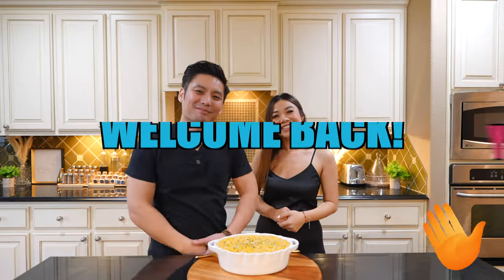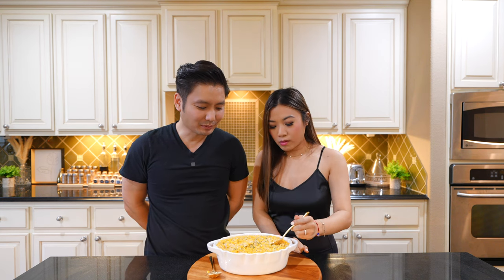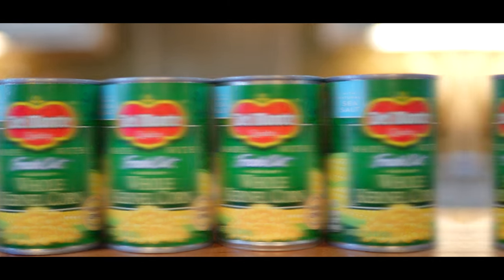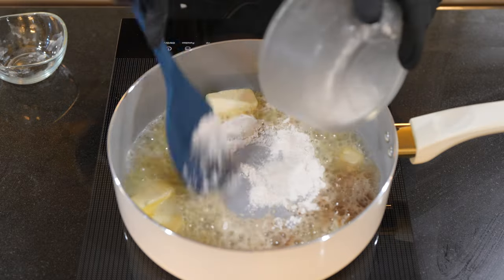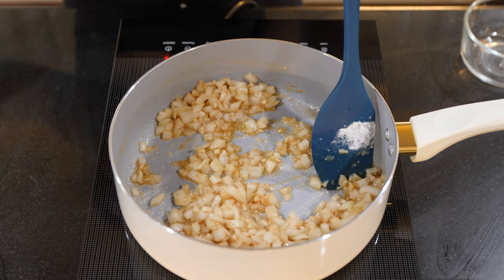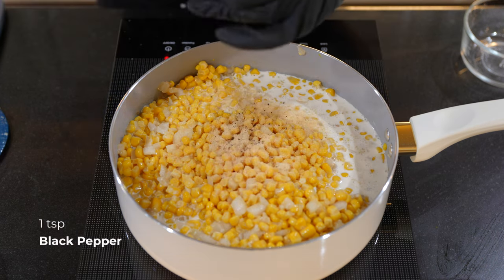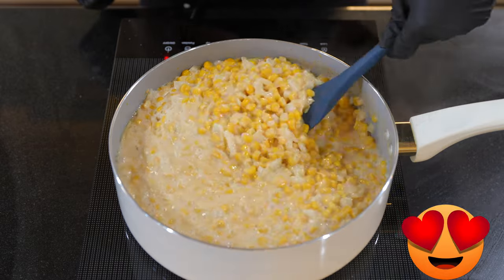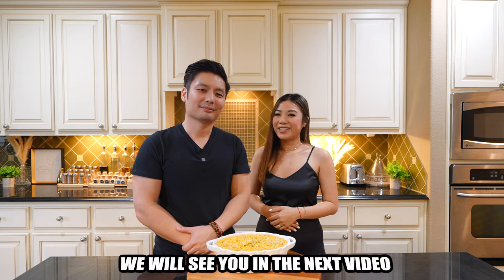The BEST Southern Cream Corn Recipe 🌽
Get ready to indulge in the BEST Southern Cream Corn Recipe that will elevate your meals to a whole new level! 🌽 This easy and simple recipe is perfect for those who love classic country cooking and seek the comfort of homemade flavors. In this video, we'll guide you step-by-step on how to make cream corn from scratch, using fresh ingredients or even canned corn for a quick and delicious side dish. Southern cooking is all about bringing people together, and this creamy delight is no exception.

Whether you're preparing a family dinner or a festive gathering, this southern creamed corn will be the star of your table. Join us as we explore this delightful corn-based meal, perfect for any occasion. You'll learn how to achieve the perfect texture and flavor that defines southern comfort food. Don't miss out on this incredible recipe that embodies the essence of southern cooking!

Tune in to discover tips and tricks on how to make this traditional southern corn recipe that everyone will love. Watch now and bring a taste of the South to your kitchen!

⏰ Timecodes ⏰
0:00 - Intro & Taste Test
2:00 - Ingredients
2:43 - How to Make Southern Cream Corn
5:18 - Plating
5:38 - Outro

►Ingredients:
4 cans of Whole Kernel Corn
5 tbsp Unsalted Butter
2 tbsp All Purpose Flour
1/2 cup diced Sweet Onion
5 cloves of Garlic, minced
1/2 cup Evaporated Milk
1/2  cup Heavy Cream
1/4 cup Sugar
1/4 tsp Salt
1 tsp Black Pepper
1 tsp Garlic Powder
1 tsp Paprika
1 tsp Cayenne (optional)

►My Gear
Electric Cooktop: